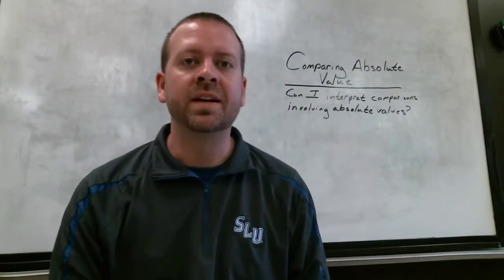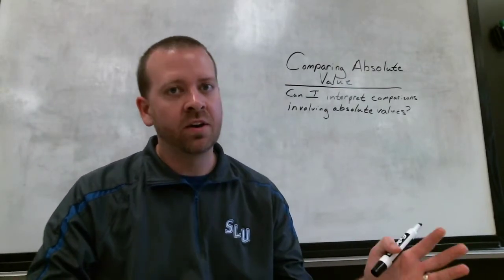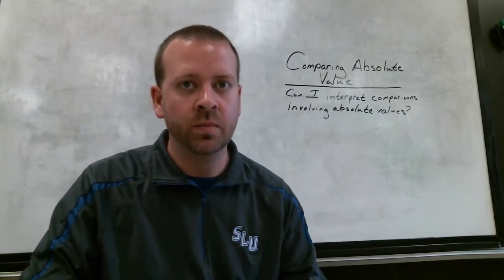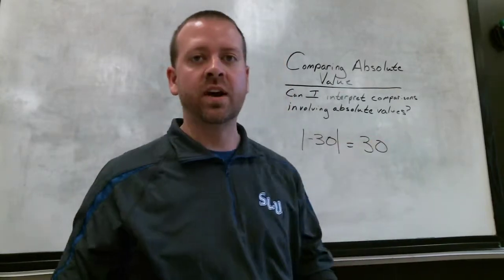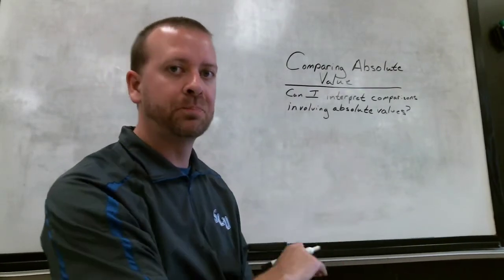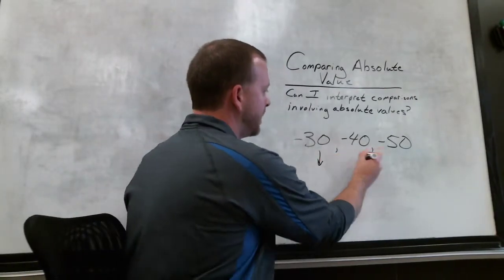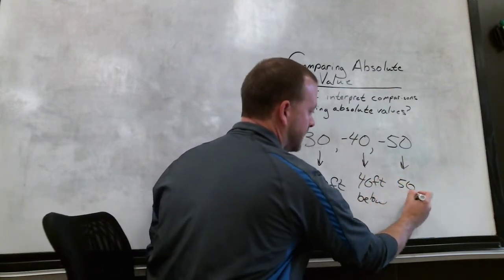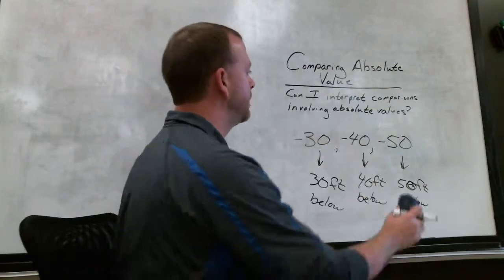Comparing Absolute Value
We are talking about comparing absolute value! Who is the "we" you may ask? It is me and the fly that keeps interrupting my videos! He must think my videos are "absolutely valuable!" See what I did there!